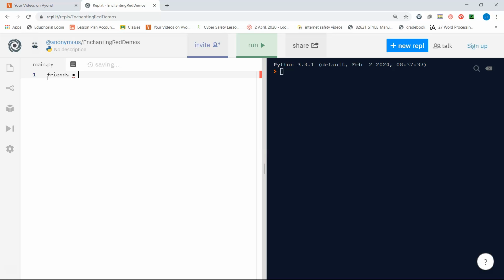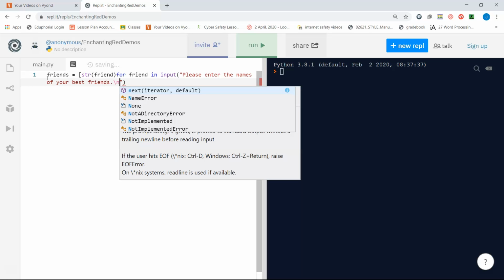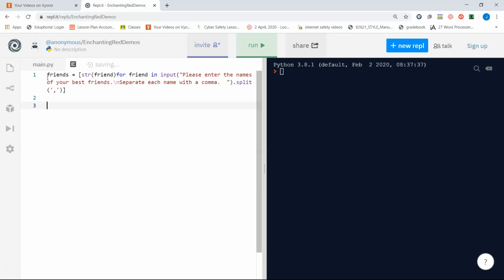Using a for loop with a list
Python program that creates a list and a for loop.